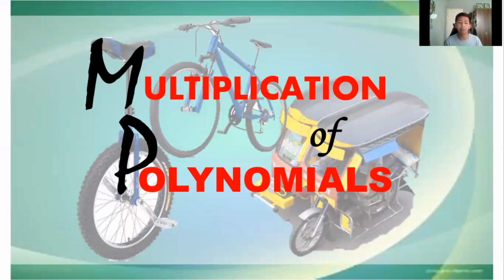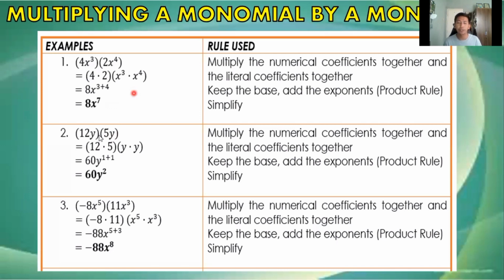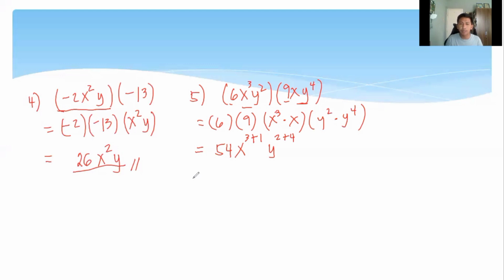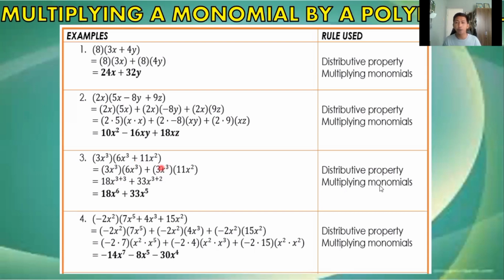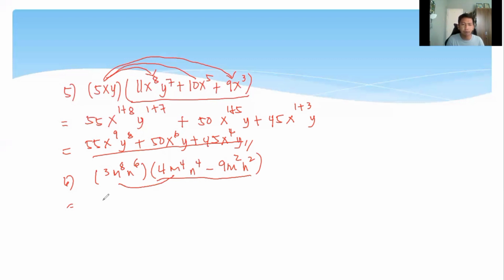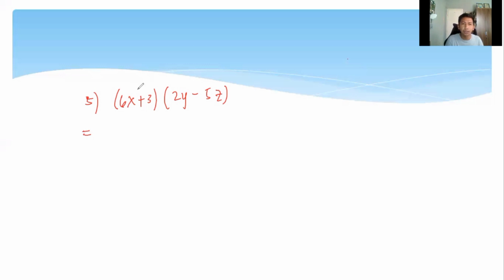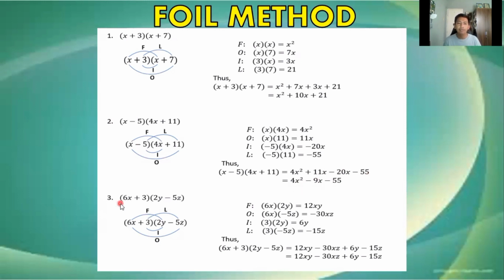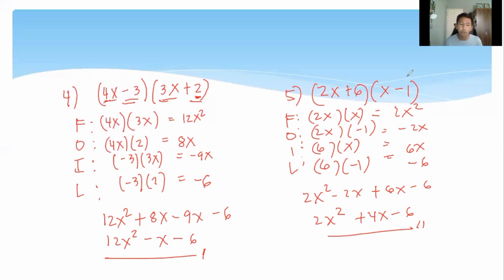MULTIPLYING POLYNOMIALS || OPERATIONS ON POLYNOMIALS || GRADE 7 MATHEMATICS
Vlog Title: MULTIPLYING POLYNOMIALS || OPERATIONS ON POLYNOMIALS || GRADE 7 MATHEMATICS

Hello, everyone! I am glad to know your thoughts, suggestions, opinions that will surely help me grow my channel.

ENTERTAINMENT VLOGS

EDUCATIONAL VLOGS (Math Tutorial)

^^ KUMU: @albertmangulab